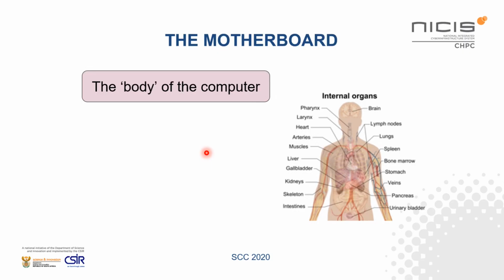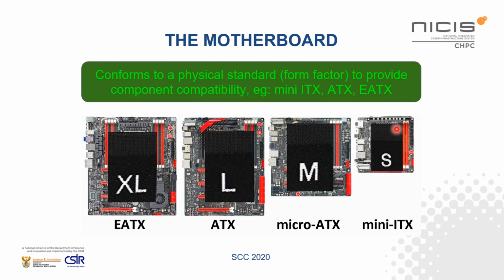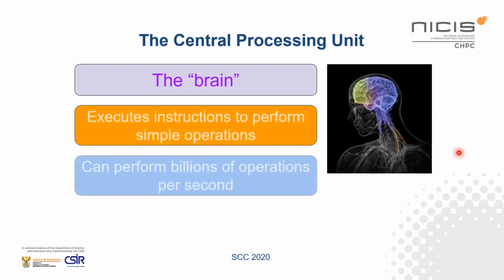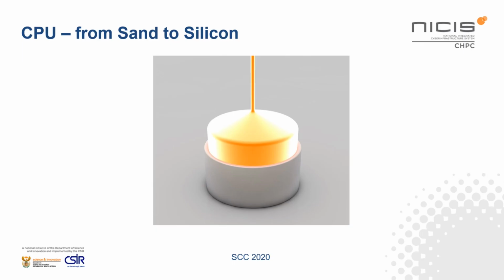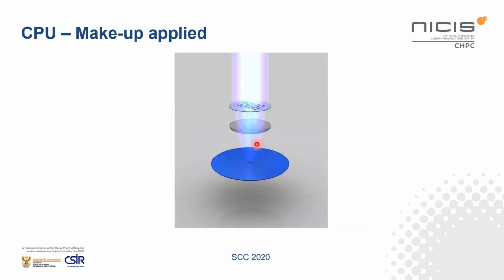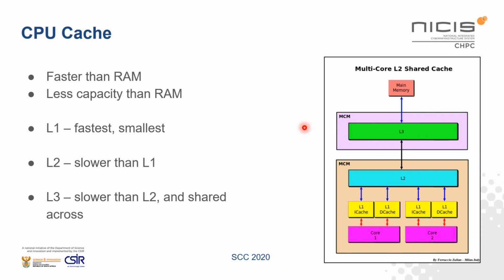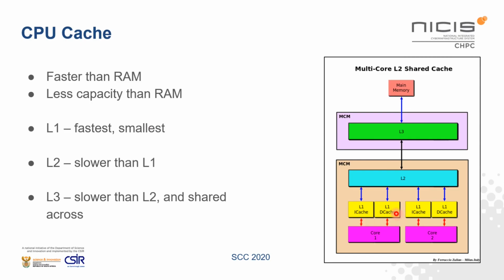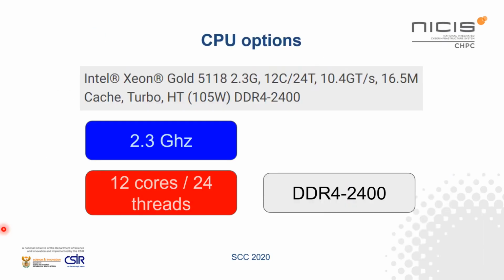9.03 - The Motherboard and CPU